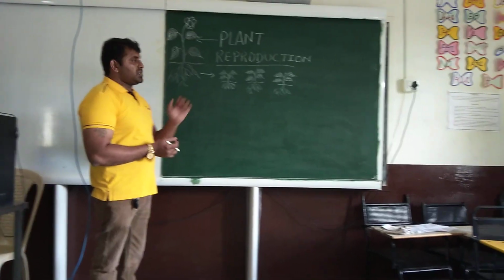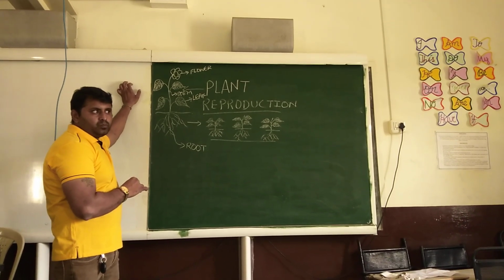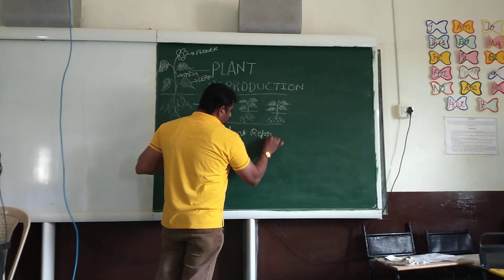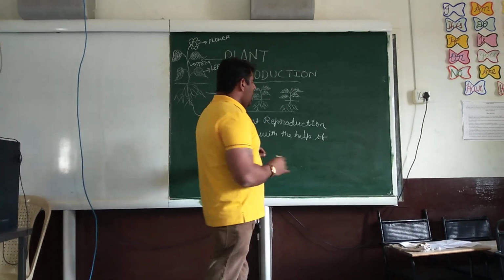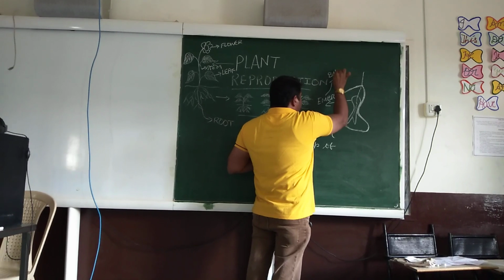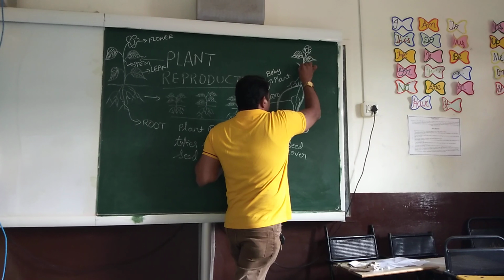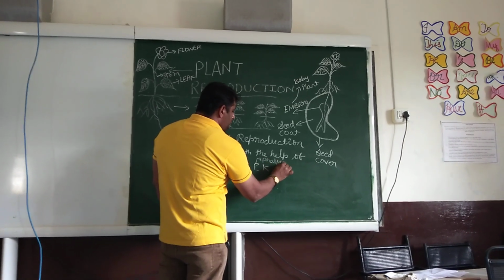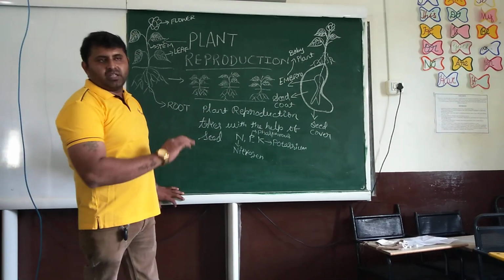5TH SCIENCE 9/6/2020 PLANT REPRODUCTION